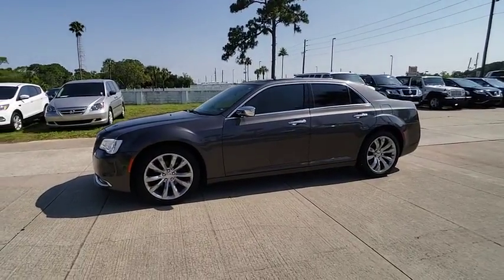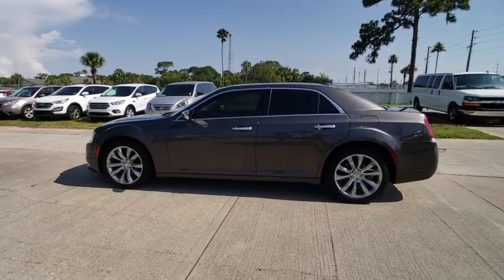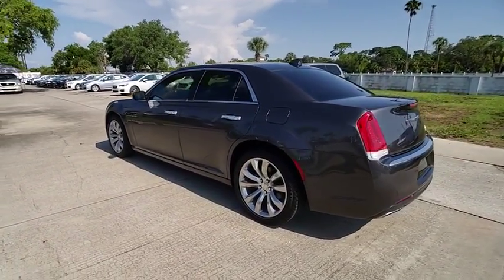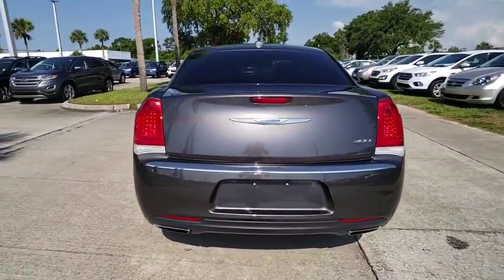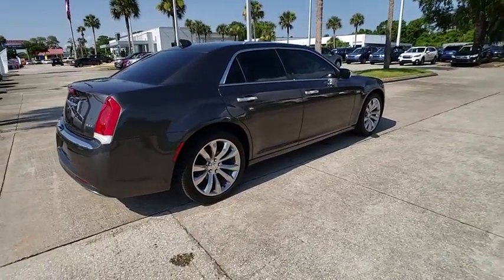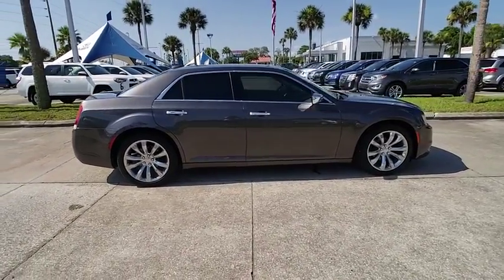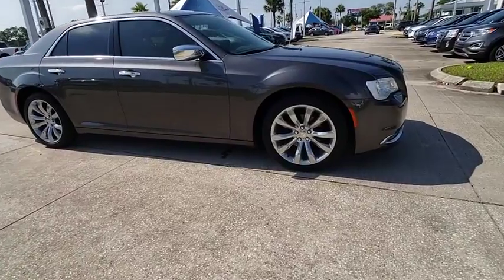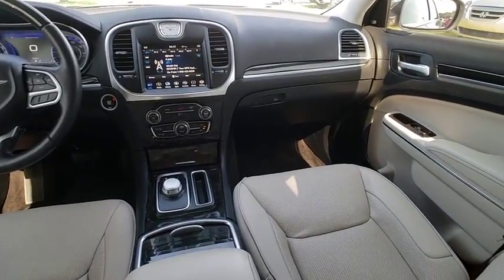2018 Chrysler 300 Port Richey FL PP129889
2018 Chrysler 300 Limited

11613 U.S. Highway 19 N

Recent Arrival! CARFAX One-Owner. Clean CARFAX.brgranite crystal metallic clearcoat 2018 Chrysler 300 Limited RWD 8-Speed Automatic 3.6L 6-Cylinder SMPI DOHCbrbr30/19 Highway/City MPGbrbrbrAll Trades Accepted! Come experience the LO-key approach to car sales!!! Guaranteed Credit Approval!